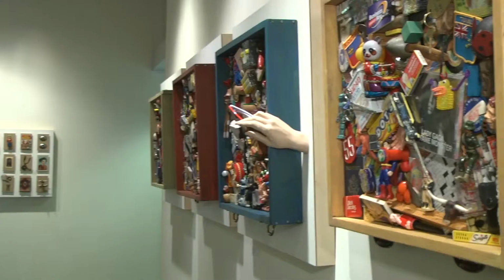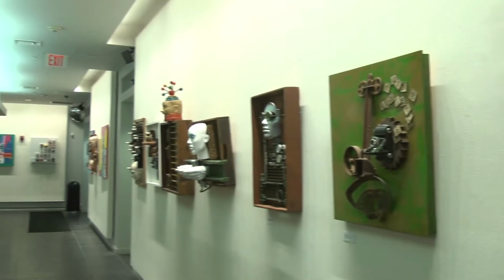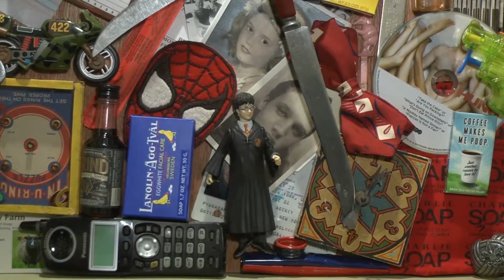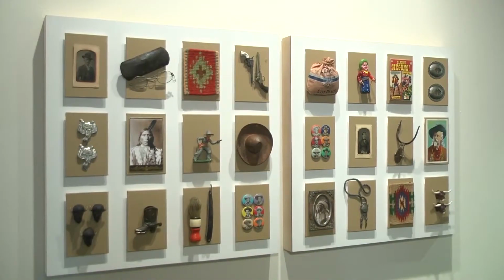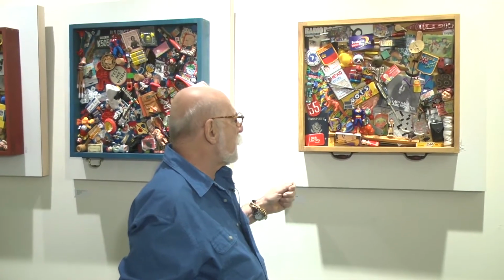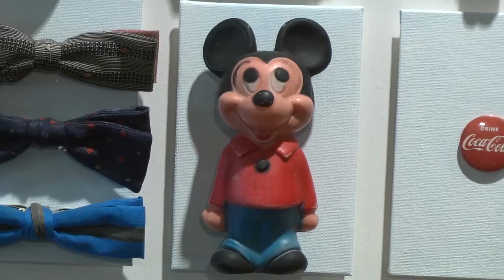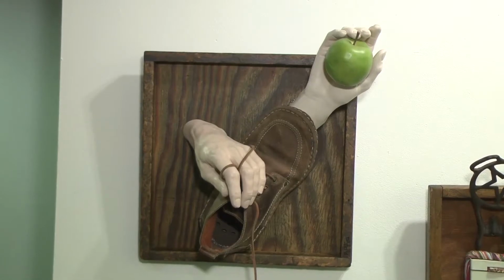Rj Rosegarten: Interview at Gold Coast Arts Center 2017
Video credit: Thomas Finn at FIOS. My thanks to Gold Coast Arts Center for hosting "Lost and Found: The Art of RJ Rosegarten". or RJ Rosegarten Found Object Art on Facebook.